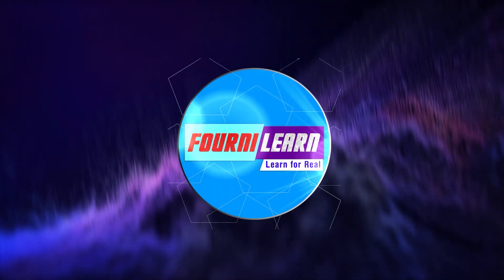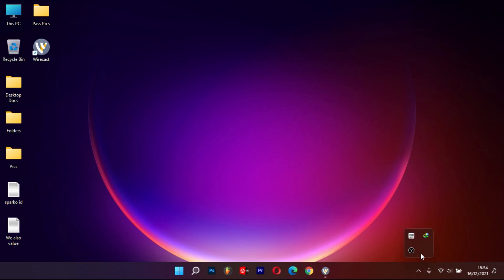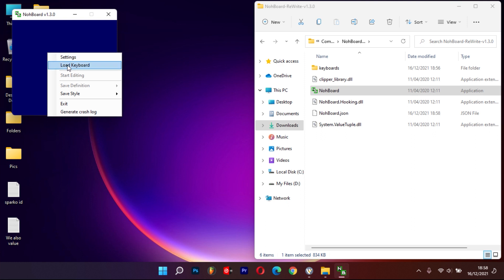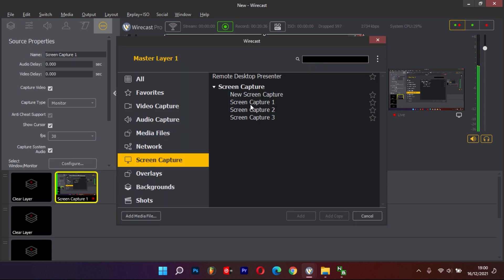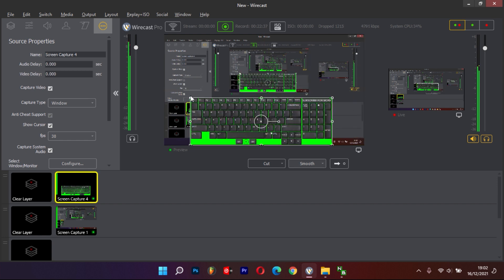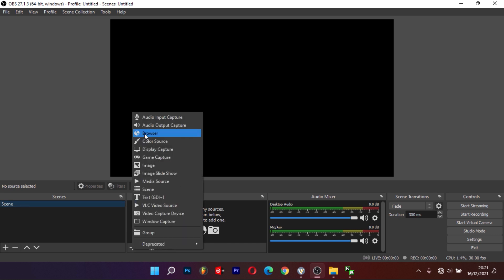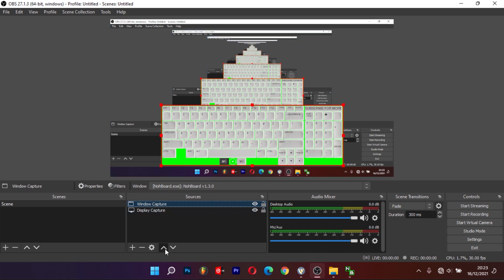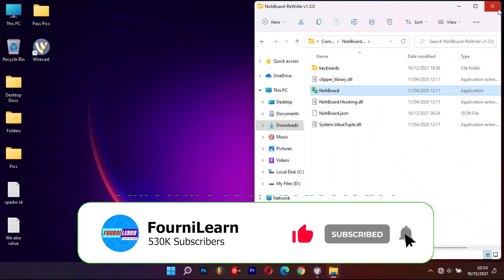On-screen Keyboard and Mouse Overlay While streaming or Recording on OBS and Wirecast - NohBoard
The best Keyboard emulator that allows you to display an on-screen keyboard and mouse that immitates what you are typing, clicking or moving your mouse. Use Nohboard virtual keyboard in your streaming and recordings while using OBS, Wirecast, vMix, Streamlabs and related streaming software to create tutorials and excellent videos for Youtube, Facebook and related platforms. Windows, Mac and Linux / Ubuntu users need to download the appropriate programs for their computers or laptops. Learn how to download and install OBS and NohBoard as well as how to use them.

Timestamps:
00:27 - Downloading OBS
00:41 - Downloading NohBoard Application
01:44 - Configuring NohBoard
02:44 - Using NohBoard on OBS
04:25 - Using NohBoard on Wirecast